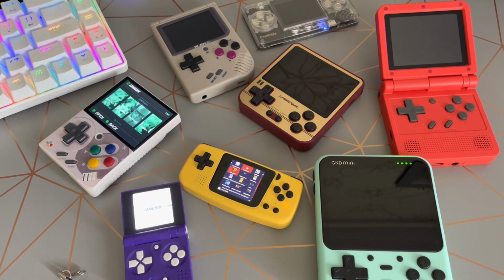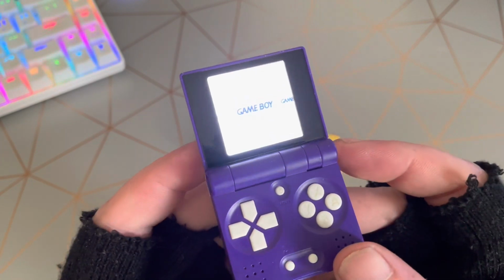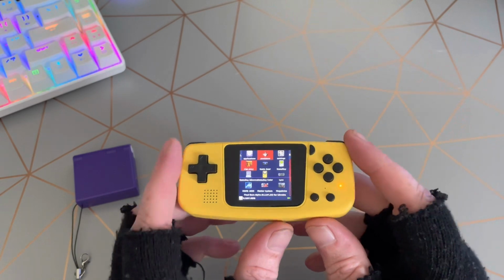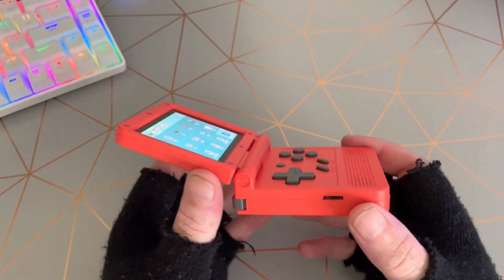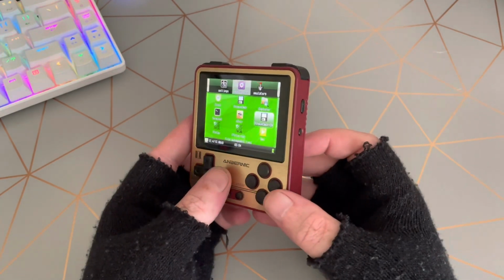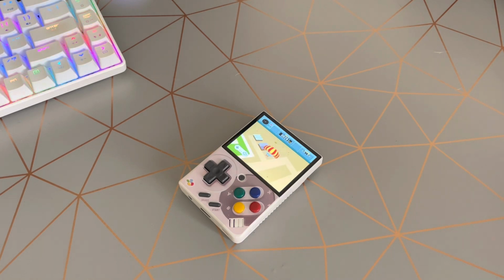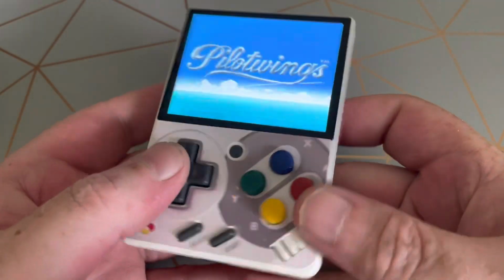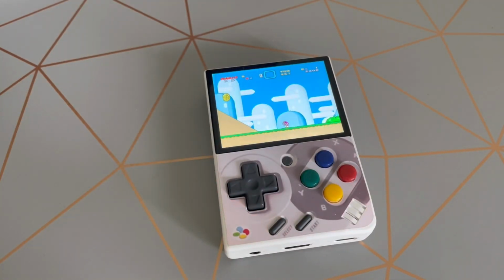My Top 5 Mini Handhelds for 2022 so far!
In today’s video we will be taking a look at my top 5 retro mini handhelds for 2022 this is my personal choice and what I play on the most out of all the mini retro handhelds I own.

Love to know what your top 5 would be? Or what your favourite one you use and take on the go with you?

This is my top 5 list

1 Miyoo Mini
2 Anbernic RG280V
3 Powkiddy v90
4 GKD mini
5 Funkey S & Powkiddy Q36

Links to the handhelds